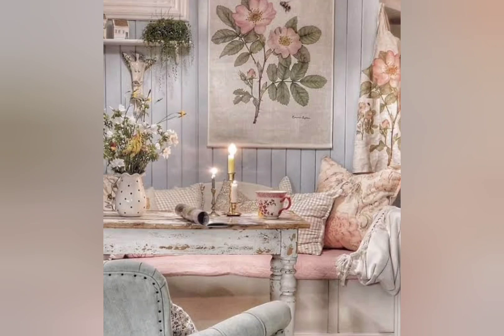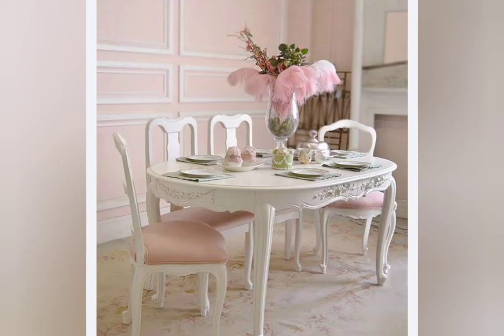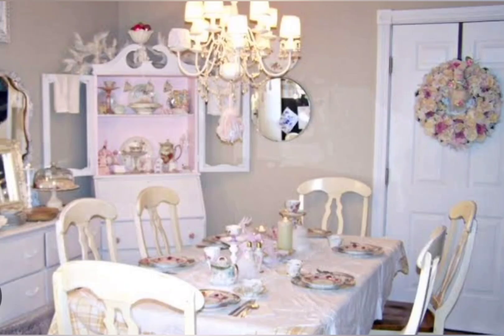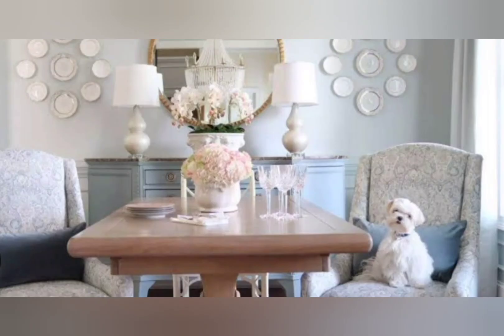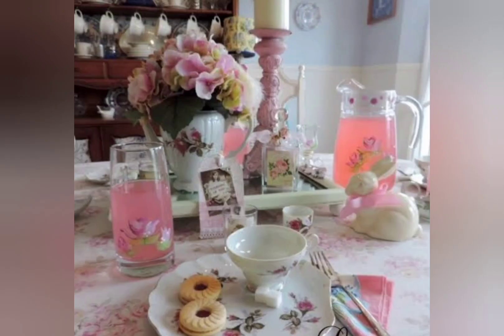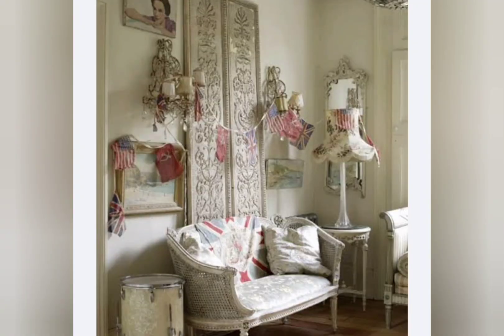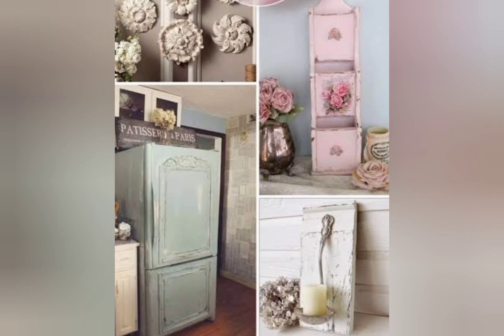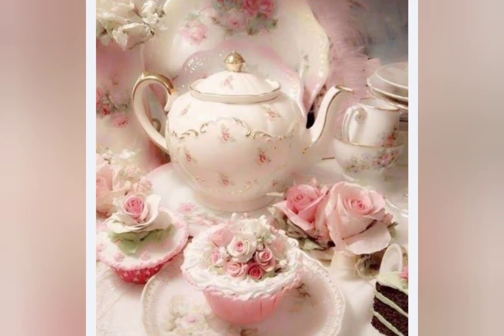Vintage style Shabby Chic home decor |Shabby chic decorating ideas